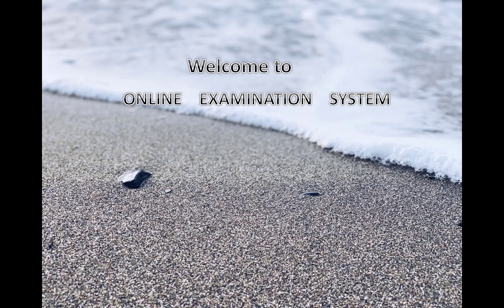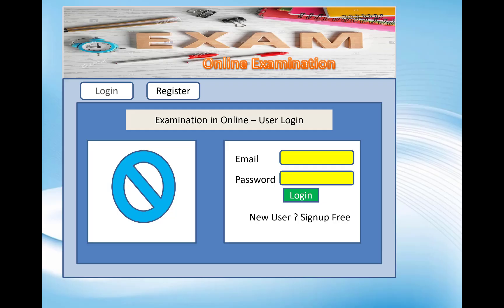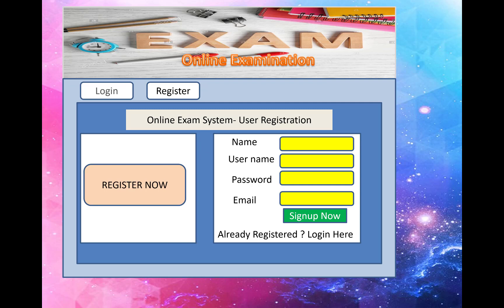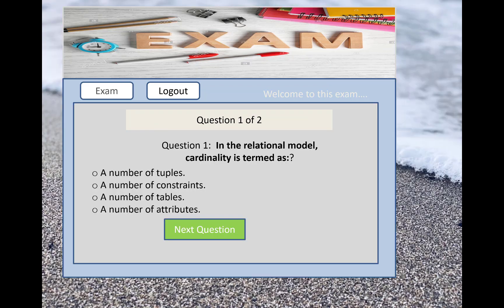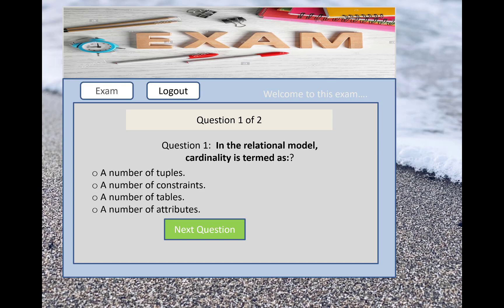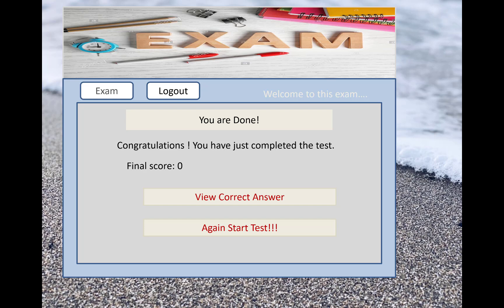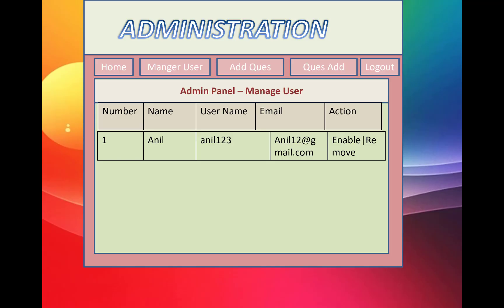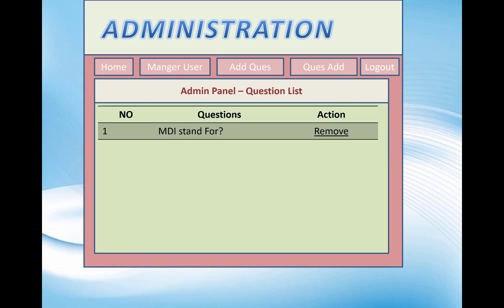Online Examination System Project in ASP.NET CORE | Part-1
In this ASP.NET CORE Video, I am going to show you prototype of online examination system project.